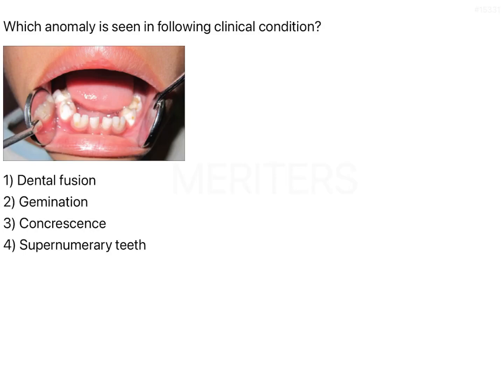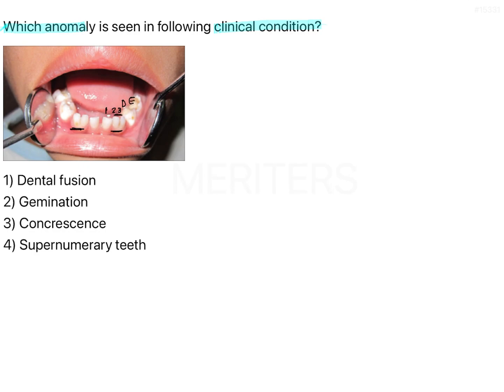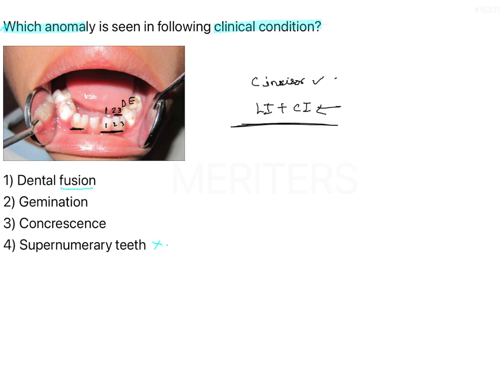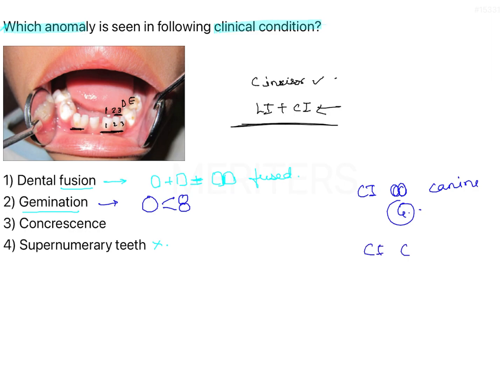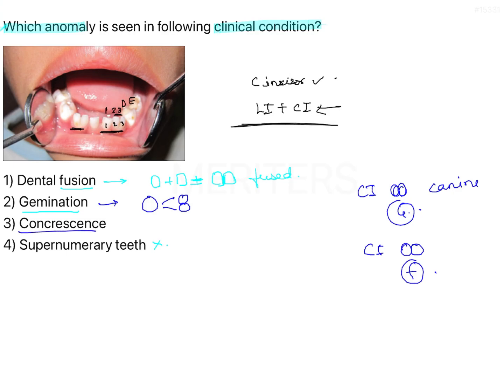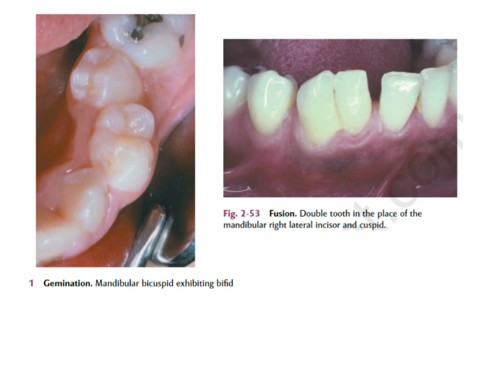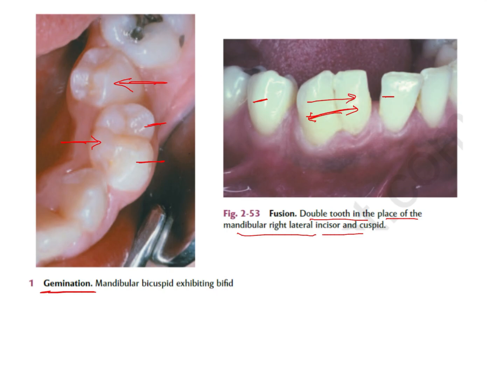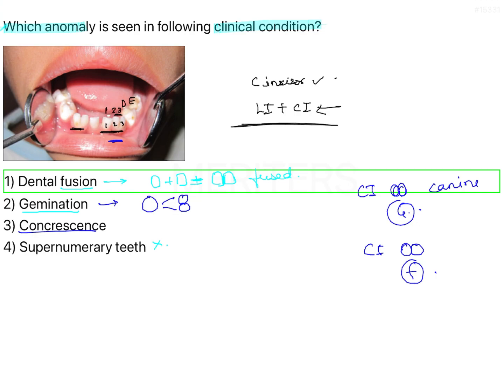NEET MDS | INICET - OPM -Developmental Disturbances | Explanatory Video | MERITERS